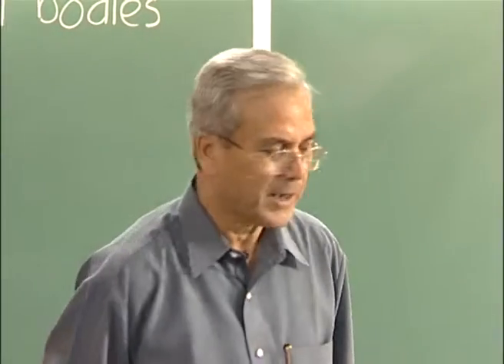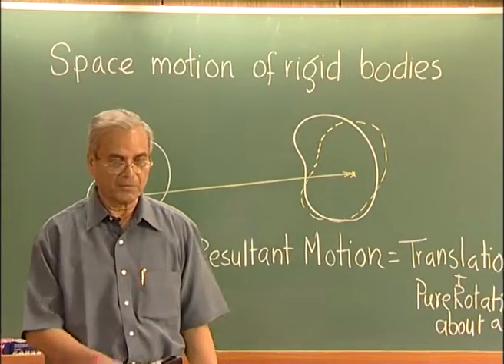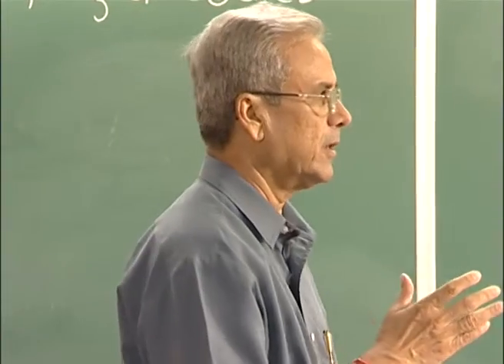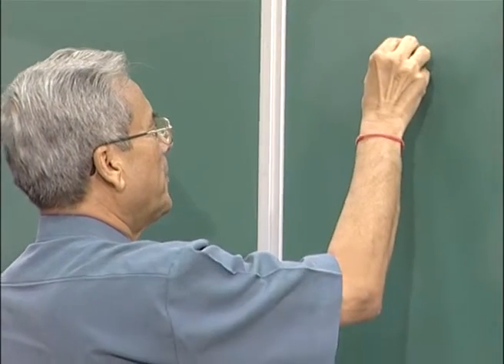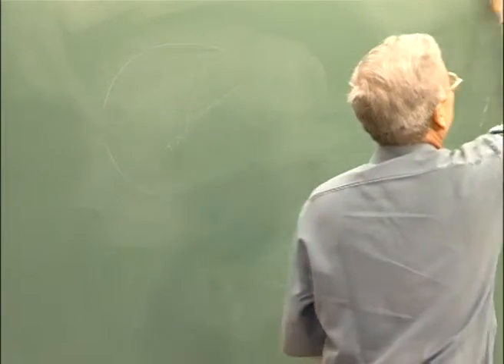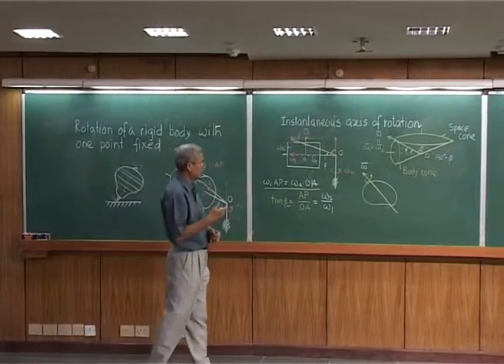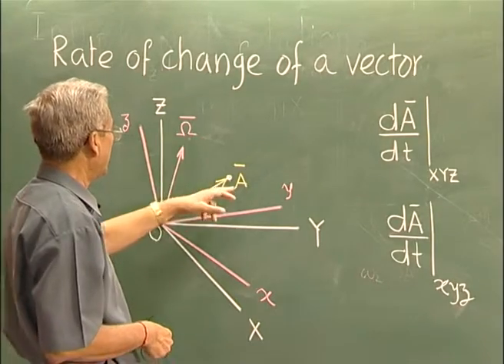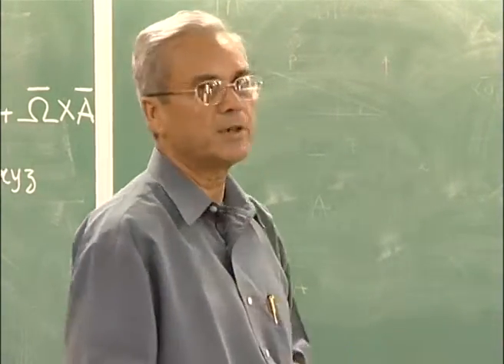Space Motion of Rigid Bodies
Courses name  : Dynamics of Machines